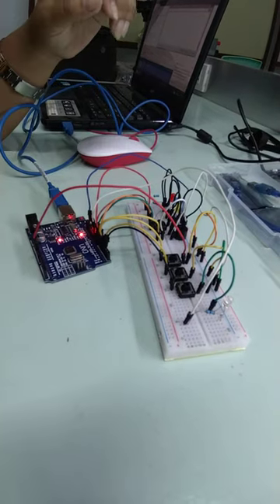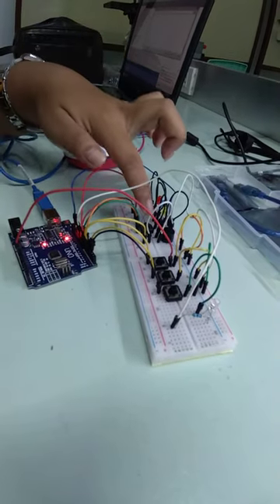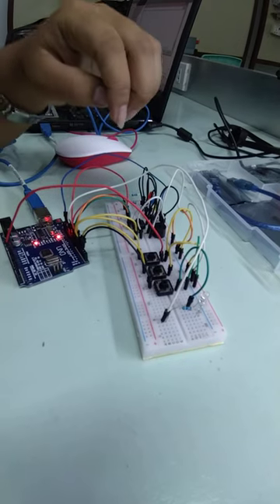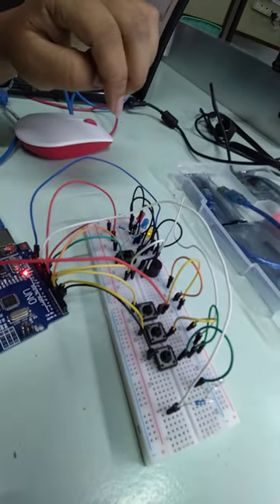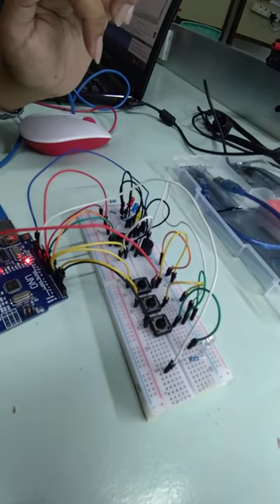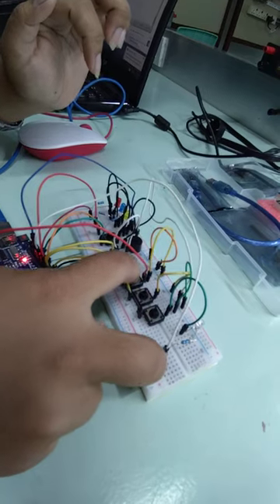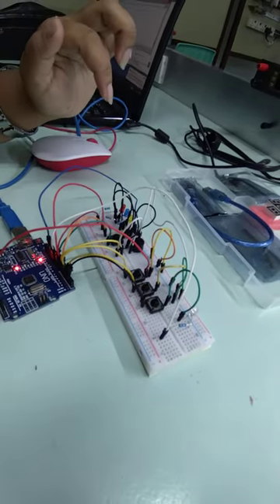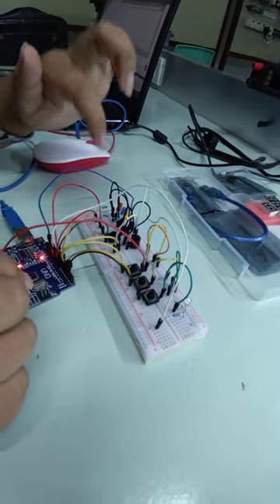ARDUINO ANSWERING MACHINE Experiment by CATC BET Student